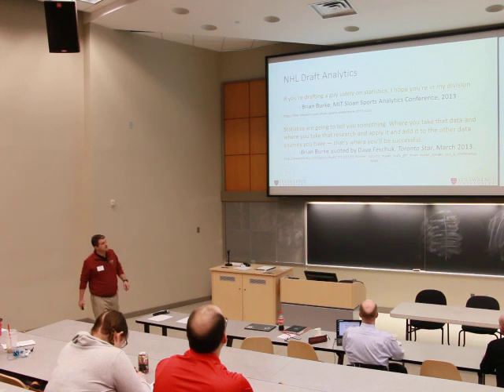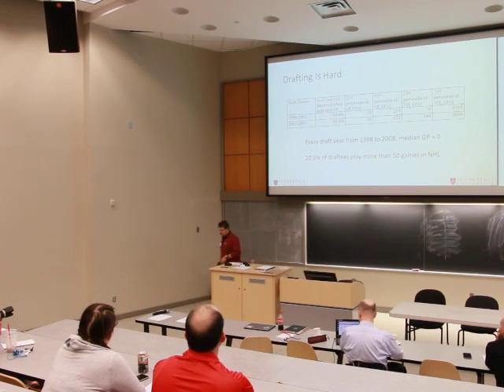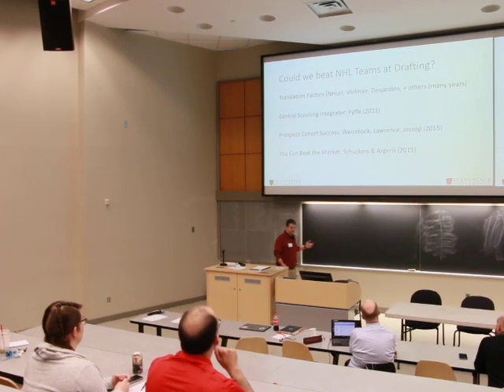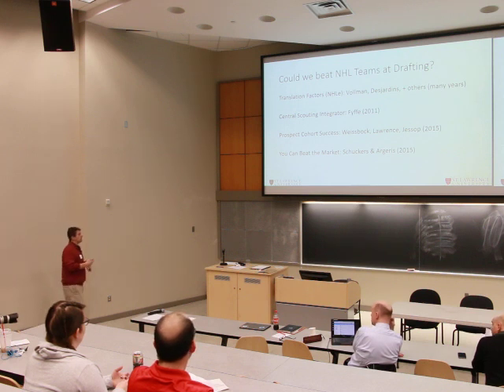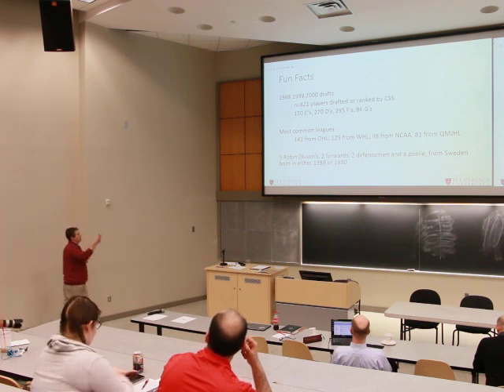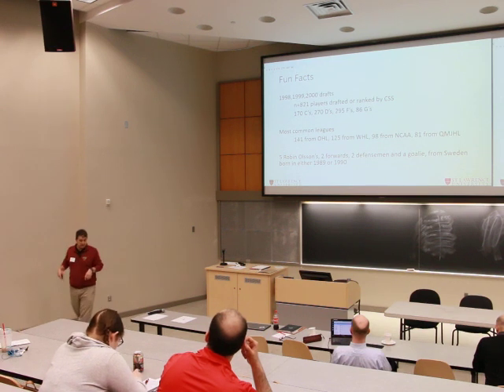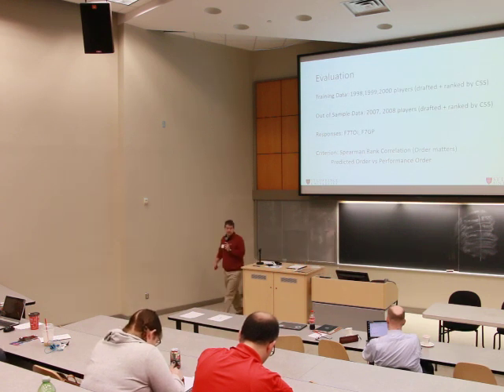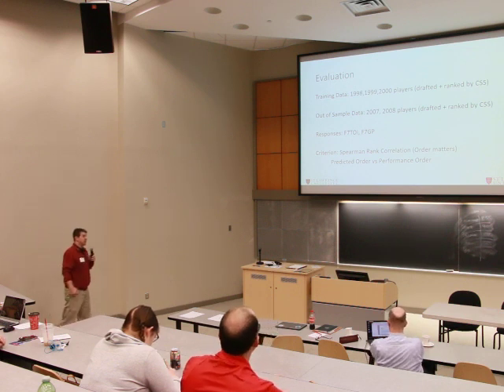OTTHAC - Draft By Numbers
Micheal Schuckers
Draft By Numbers
Ottawa ON
Ottawa Hockey Analytics Conference